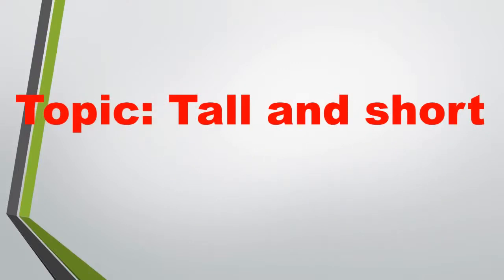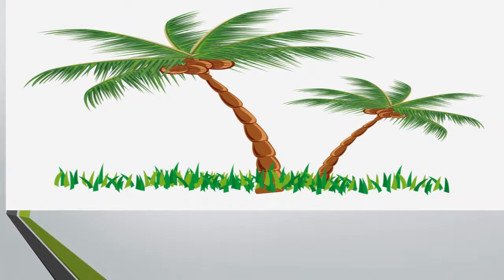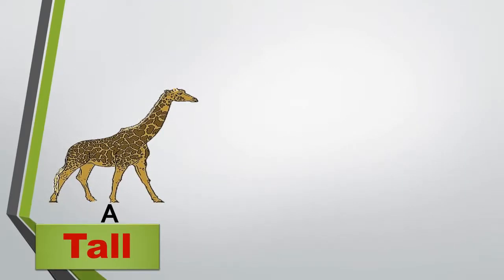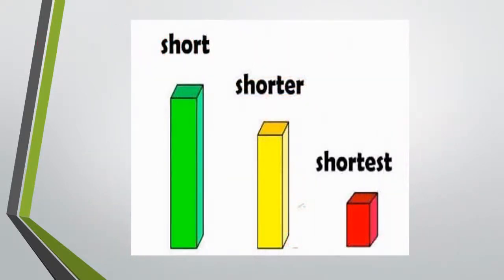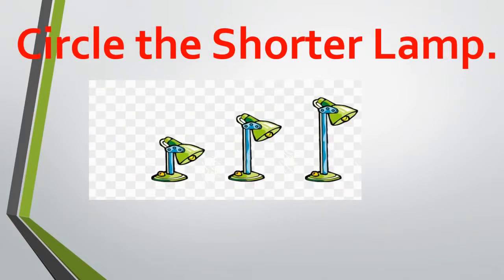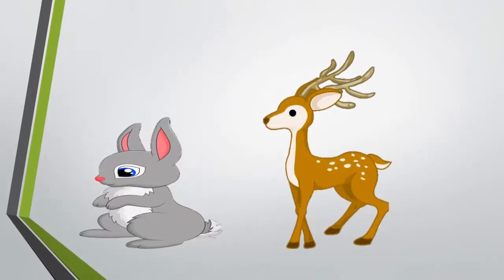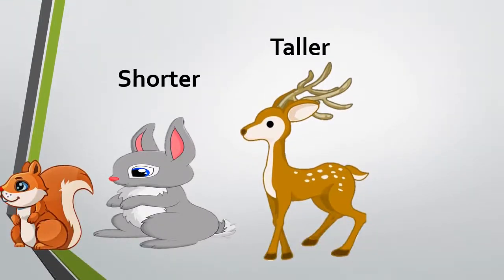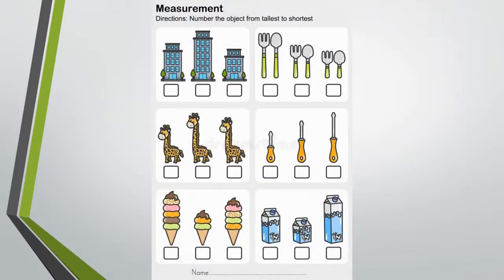Standard: I , Subject: Maths , Topic: Tall and short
This Video is Presented by Mrs Jyoti Singh,
explaining the topic ' Tall and short ' .